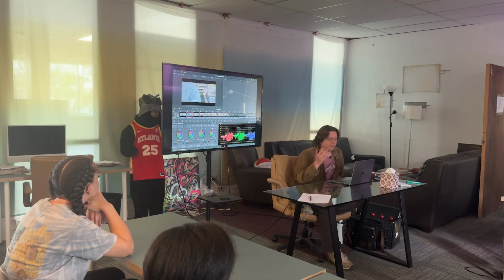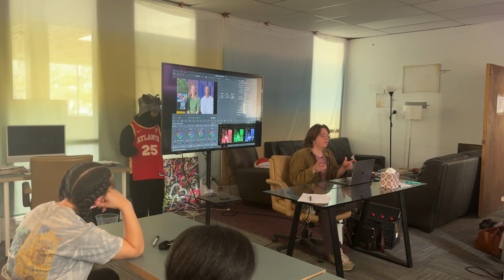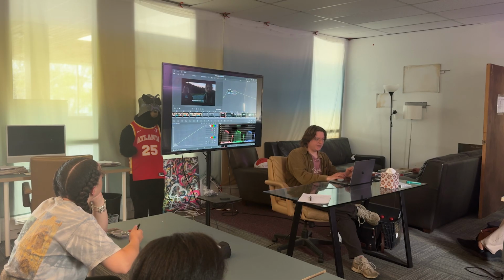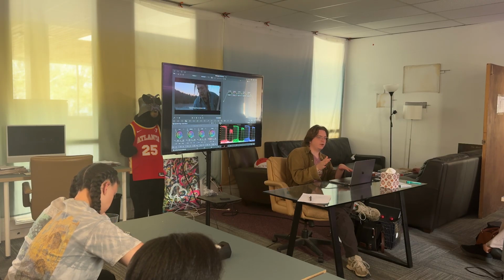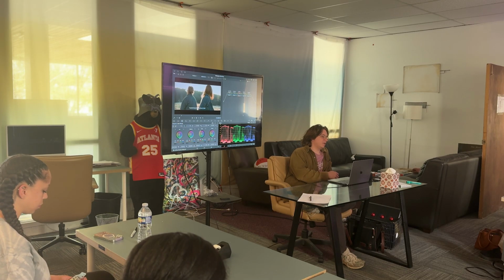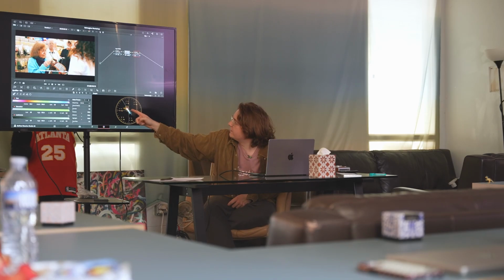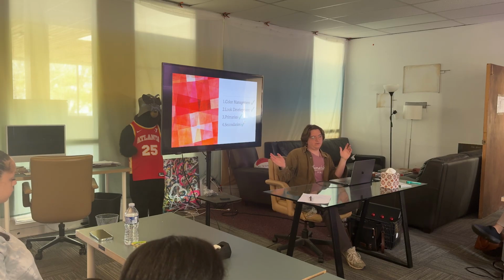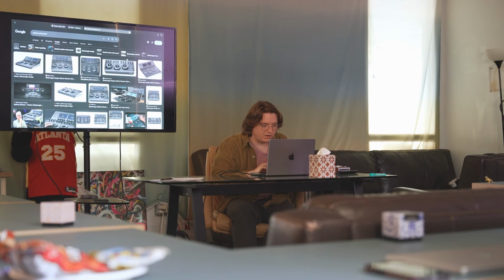Color Grading Crash Course Workshop, March 2026 by Will Gehring